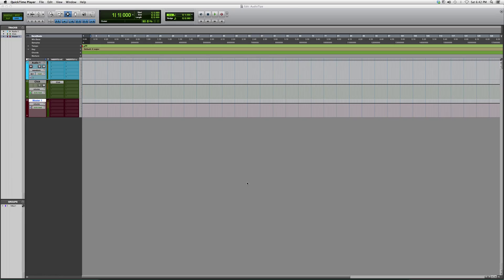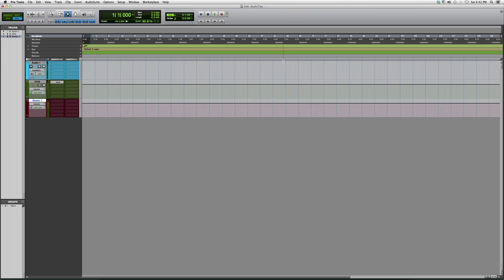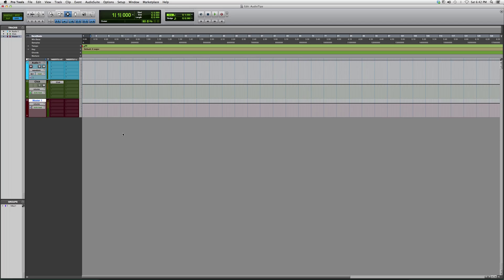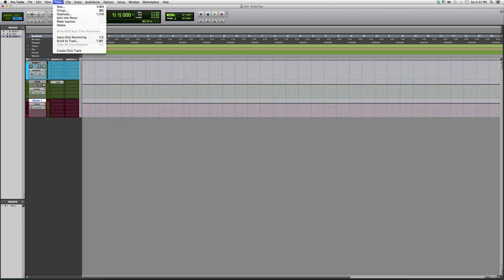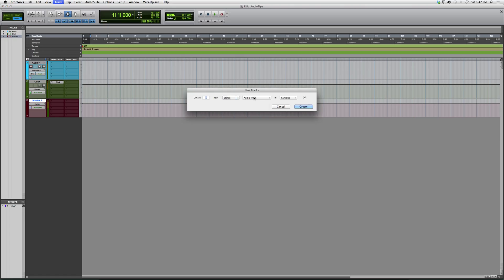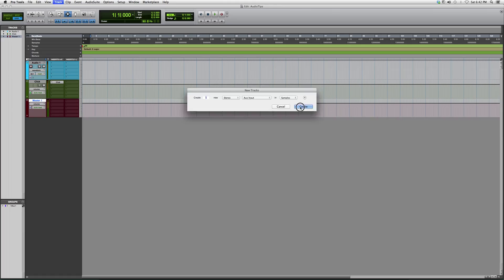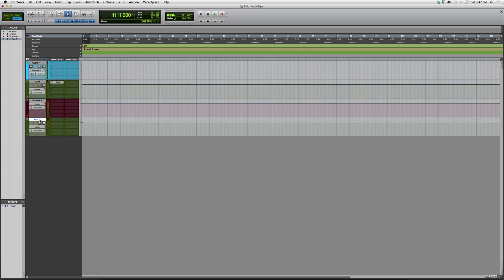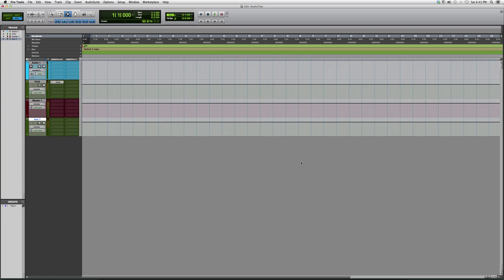35 How To Create An Aux Track In Protools